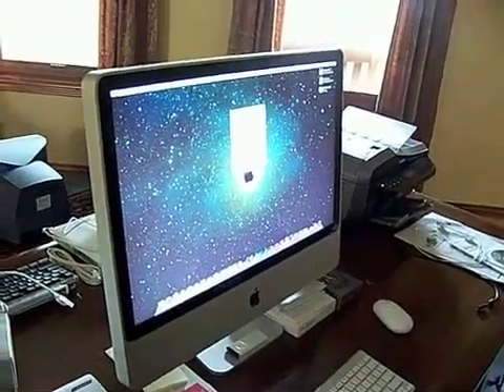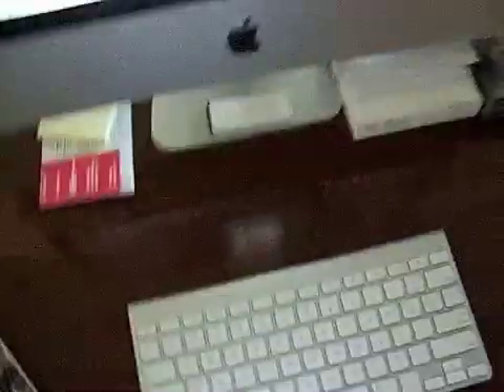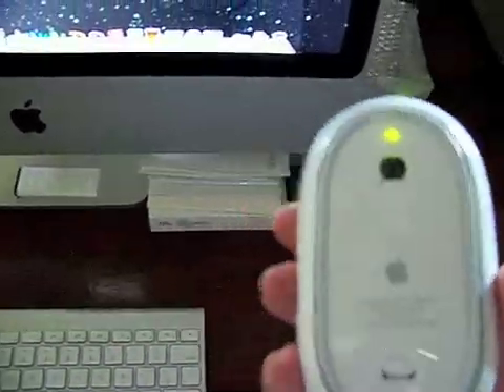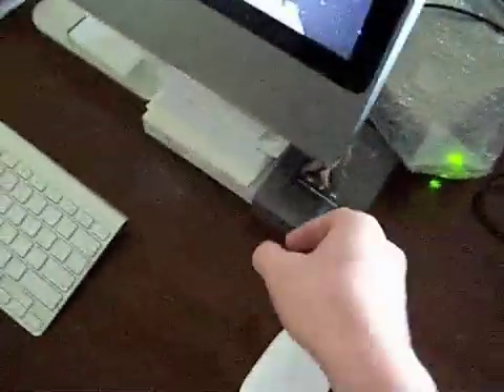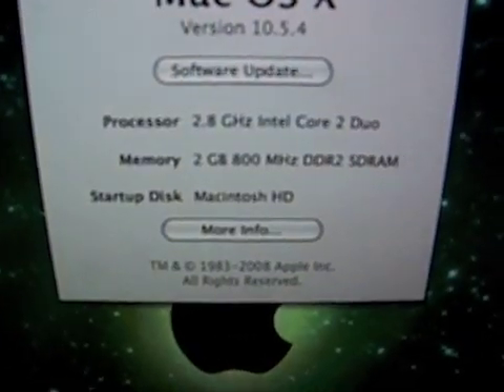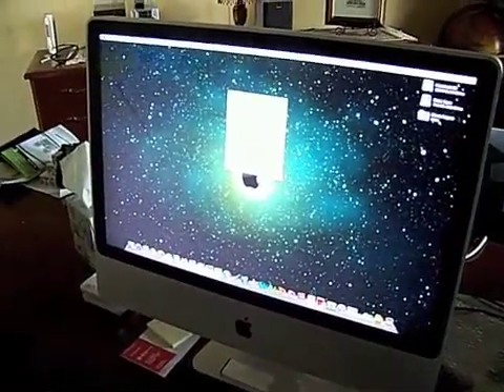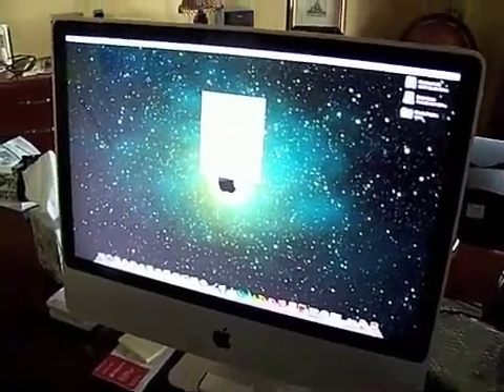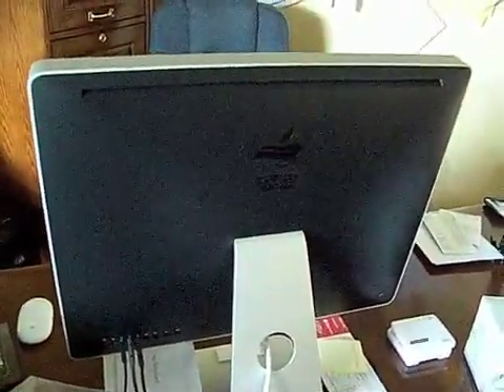iMac Setup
This video shows you our iMac. Here are the specs -

2.8 GHz Intel Core 2 Duo
Number Of Processors:1
Total Number Of Cores: - 2
Bus Speed - 1.07 GHz